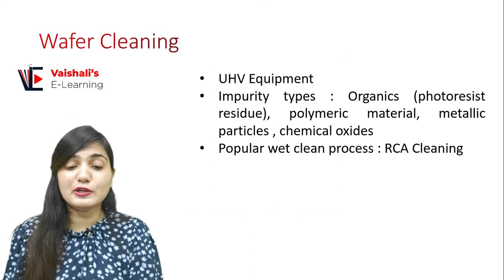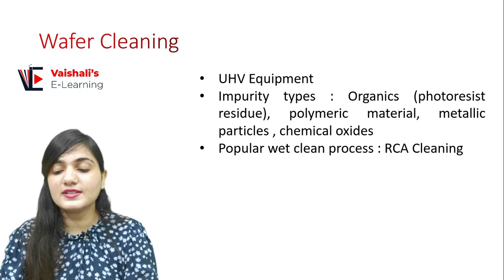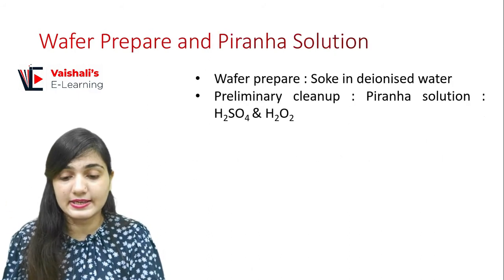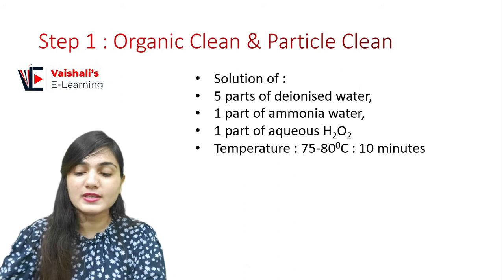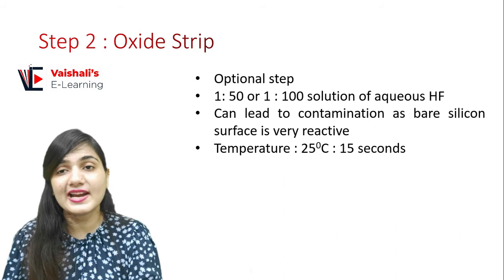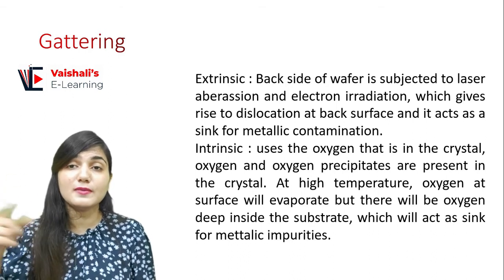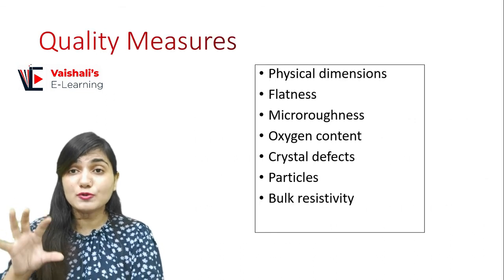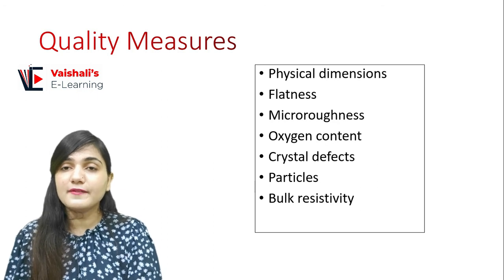L 15 VLSI | Wafer Cleaning | RCA Cleaning